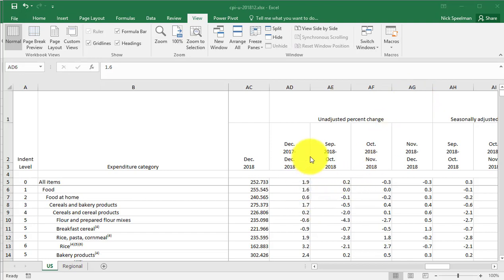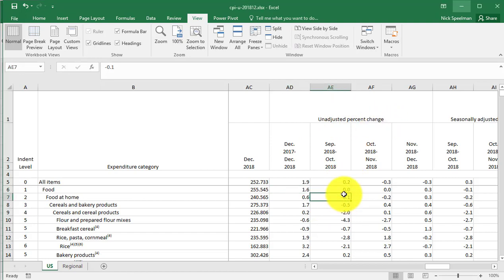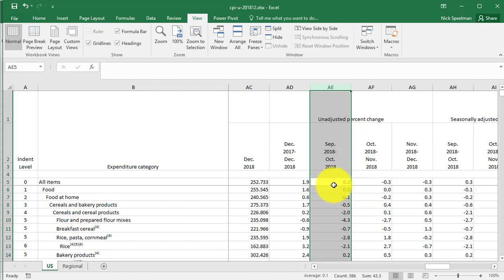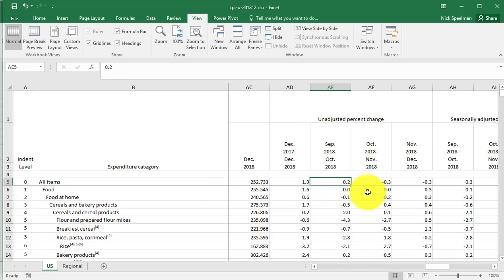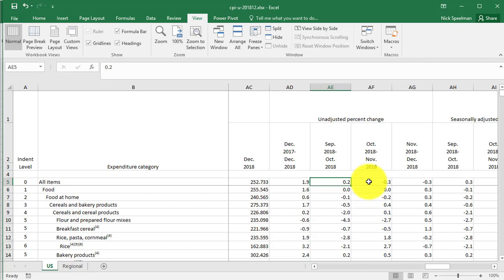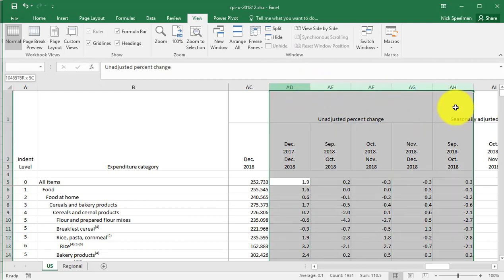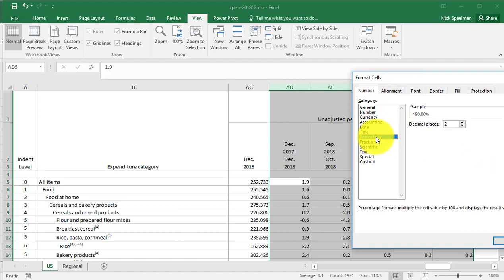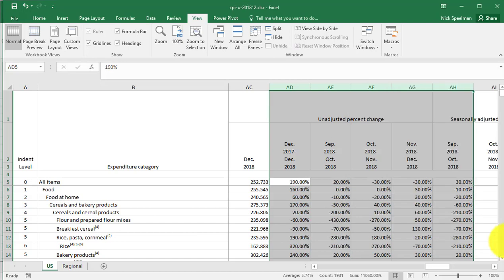How to Format Numbers as Percentages In Excel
Very brief video tutorial on how to format numbers as percentages in Exce